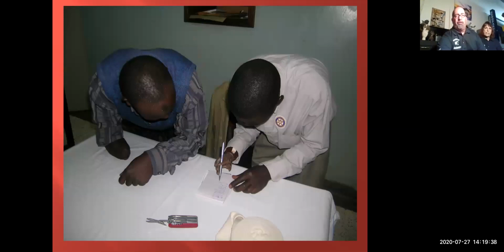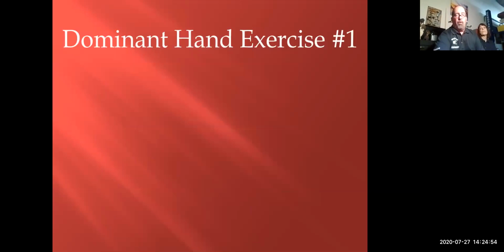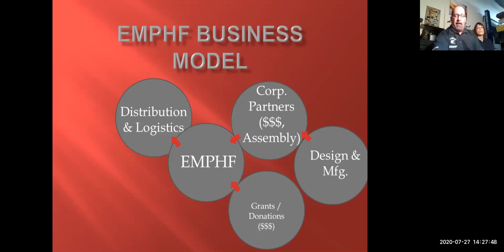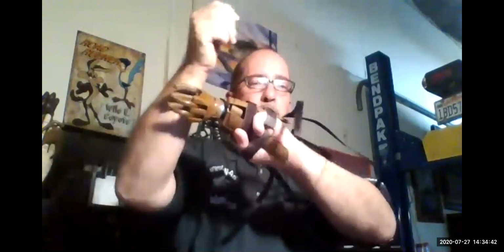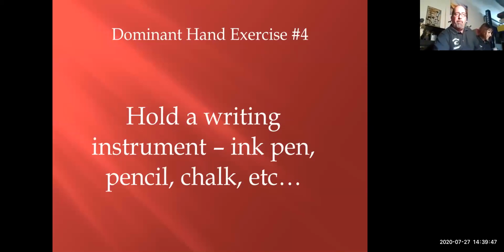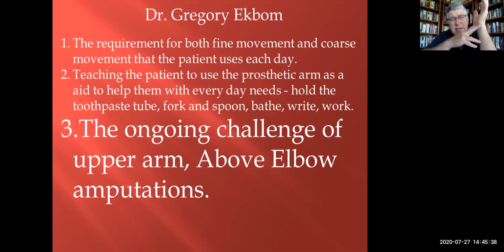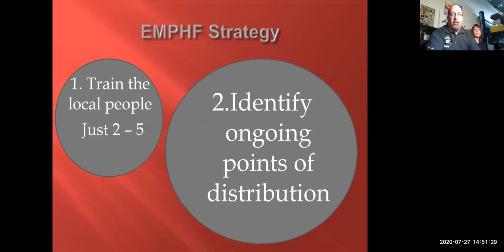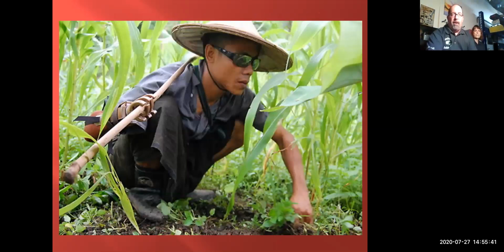Give Hope - Give a Hand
Monday, July 27

Participants will learn of the incredible story behind the Ellen Meadows Prosthetic Hand Foundation who has given away over 55,000 prosthetic hands in 80 countries free of charge. They will learn of the business model, Dassault Systeme's partnership and hear the call to action and the opportunity to help distribute 1,000,000 hands worldwide using Fab Labs and other organizations.

Workshop Leaders: Michael Mendonça, The Ellen Meadows Prosthetic Hand Foundation